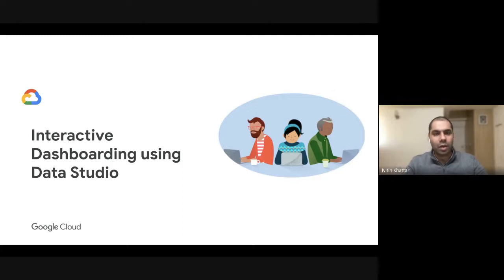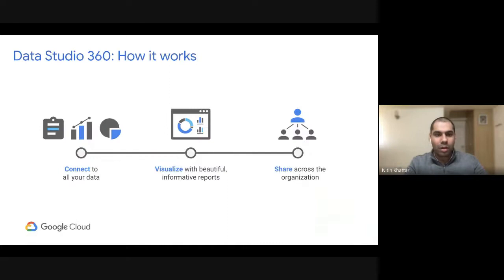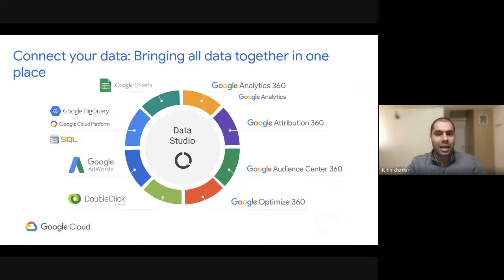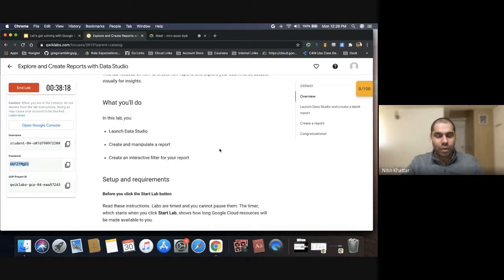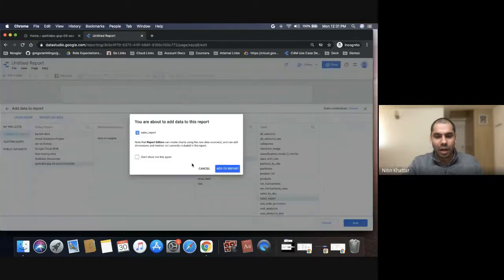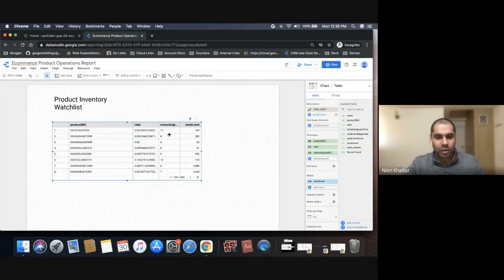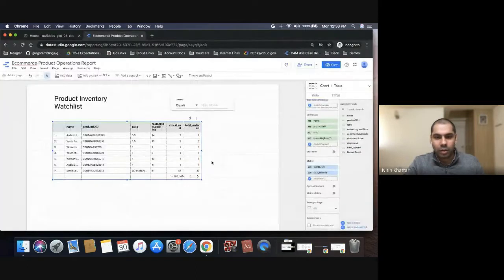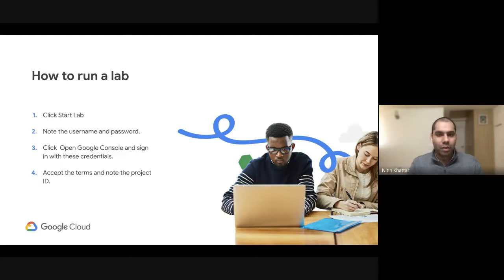[Data Analytics] Interactive reporting with Google Data Studio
In this session, you will learn how to visualise data for analysis using Google Data Studio which turns your data into informative dashboards and reports that are easy to read, easy to share, and fully customisable. Dashboarding allows you to tell great data stories to support better business decisions.